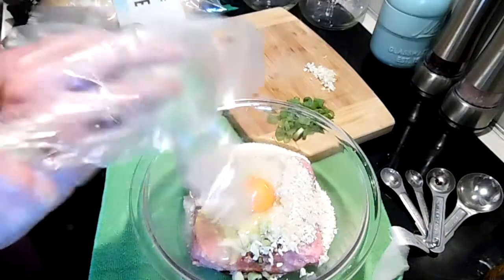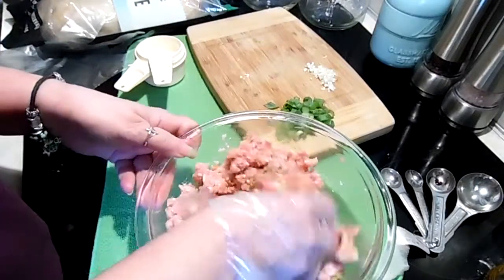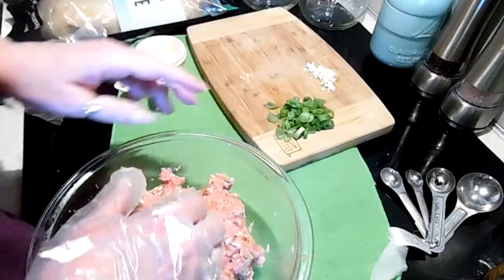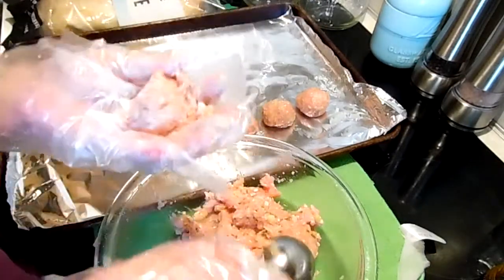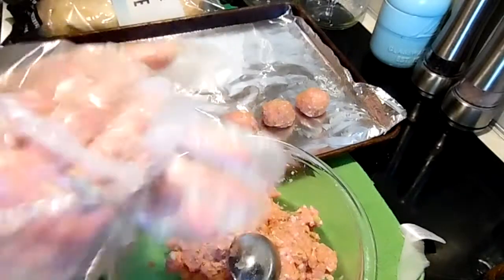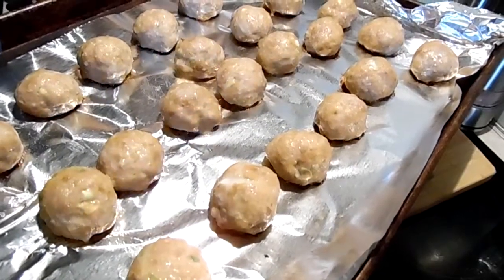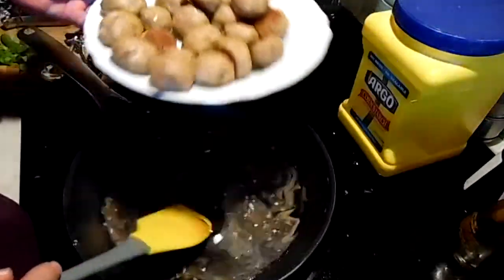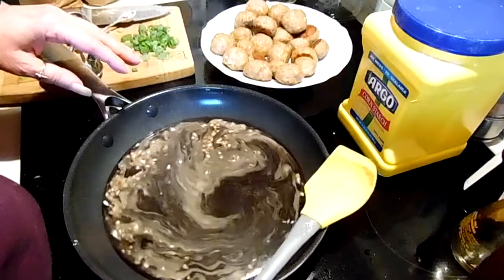SHTF Make Your Own Convenience Foods For The Freezer Asian Meatballs and Fried Rice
Sauce recipe
3 T. soy sauce
2 T. honey
1/4 cup water
1 t. corn starch
1-2 cloves minced garlic

Mix all ingredients in cold skillet , then turn on heat and stir until thickened . Add meatballs and coat evenly